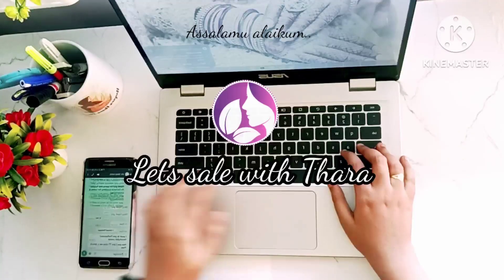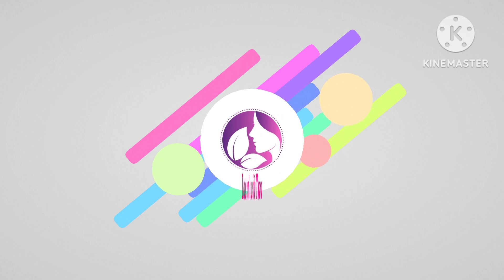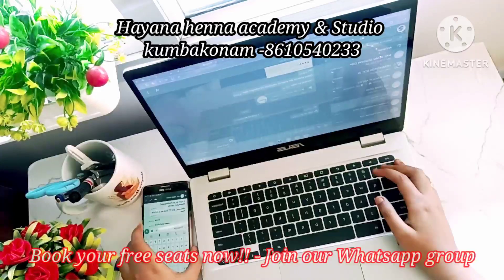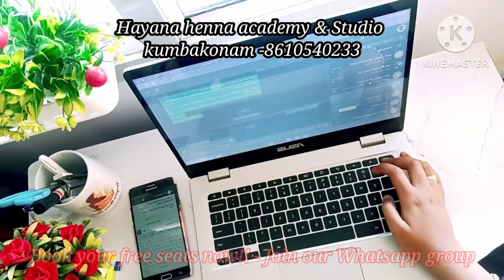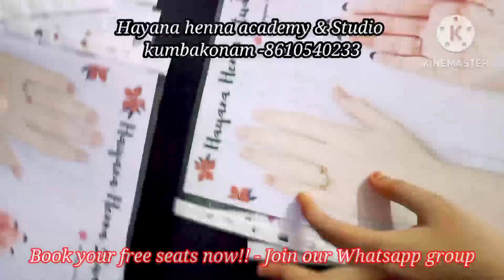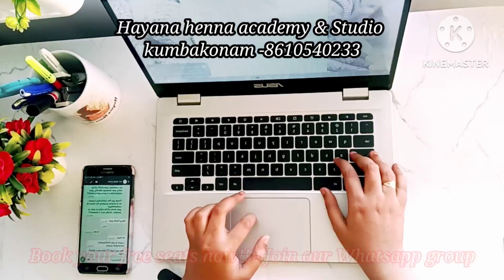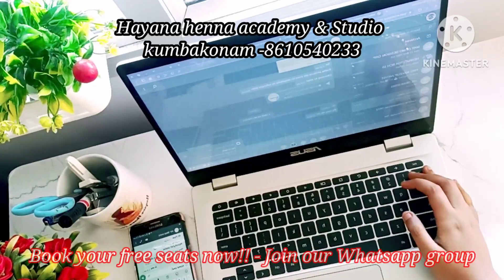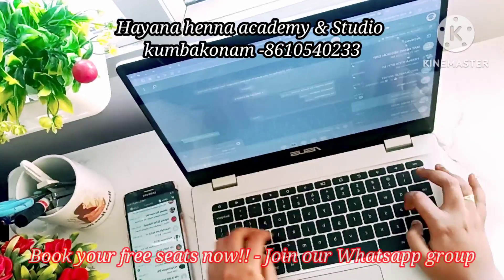கும்பகோணத்தில் மெஹந்தி காக TRAINING ACADEMY வந்தாச்சு!!|free mehandi course tamil| hayanahennastudio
HAYANA HENNA ACADEMY & STUDIO
NEAR MAHAMAGAM TANK
KUMBAKONAM
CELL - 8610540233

Golden opportunity to those who are interested to join our academic henna course...

ONLY 100 SEATS FOR ONLINE AND OFFLINE

SHARE MORE!! TO CREATE A OPPORTUNITY FOR ALL!!